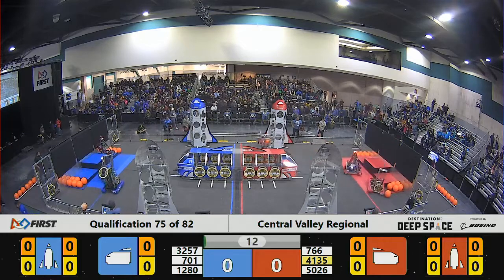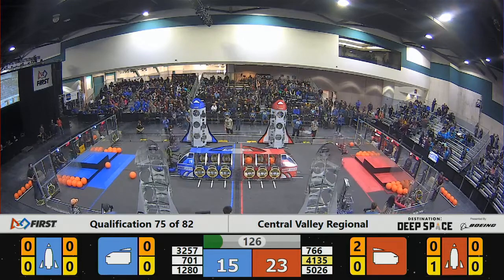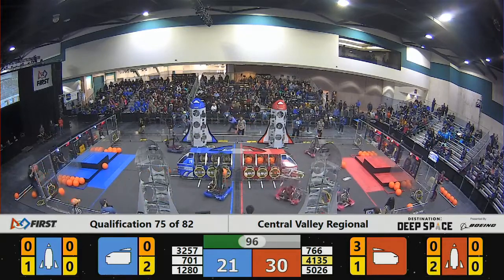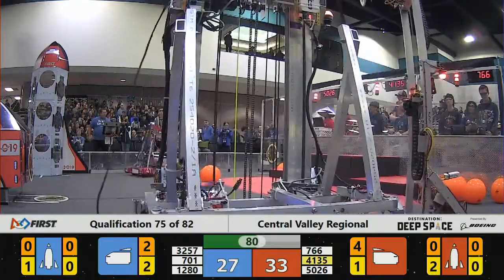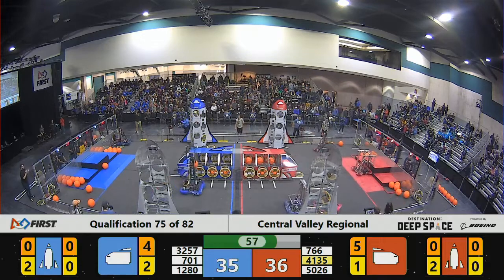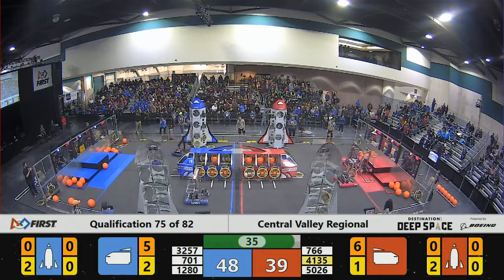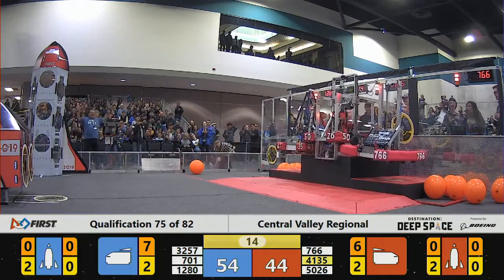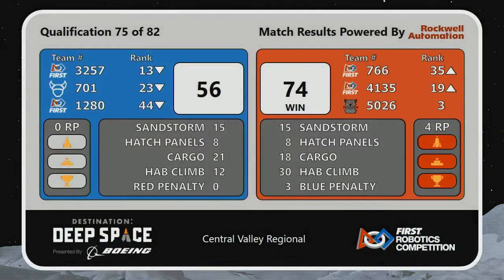Qualification 75 - 2019 Central Valley Regional